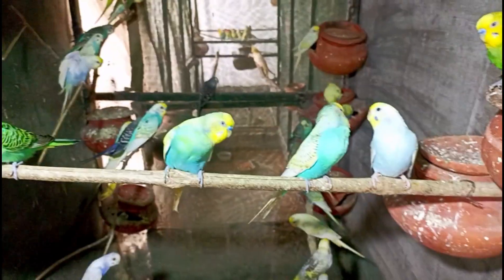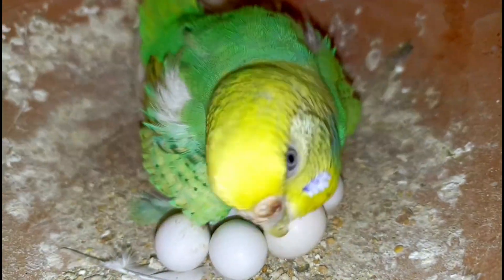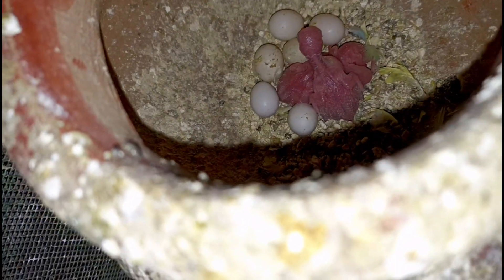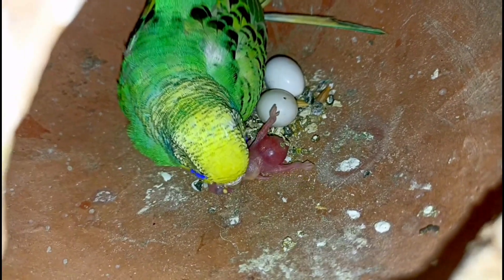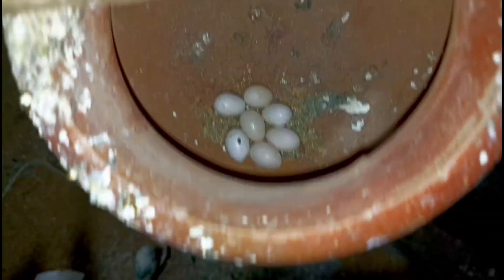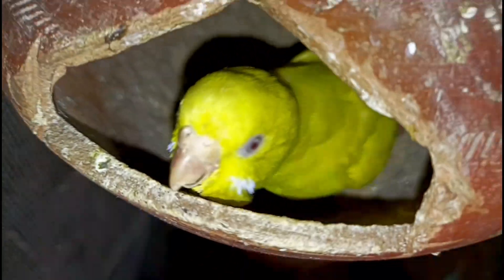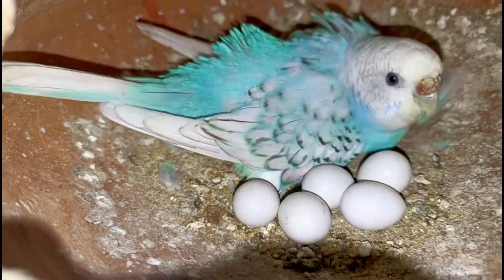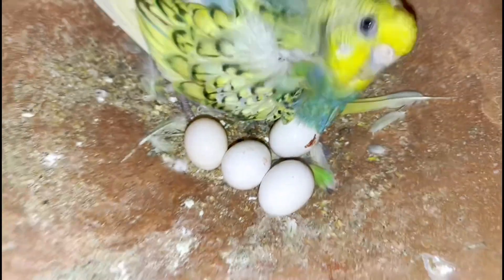Second clutch ki progress par ye kya hua 😱